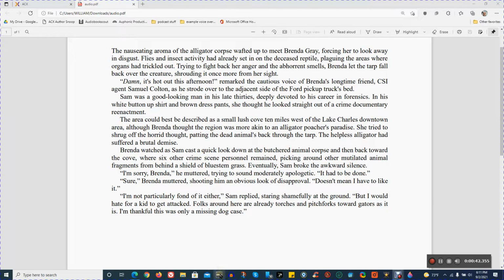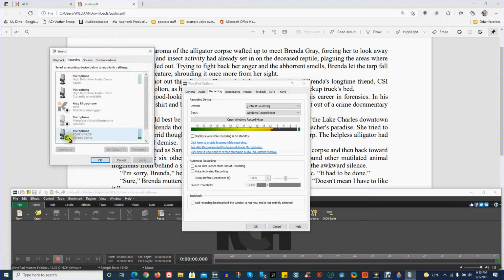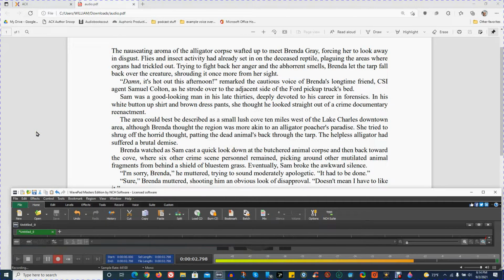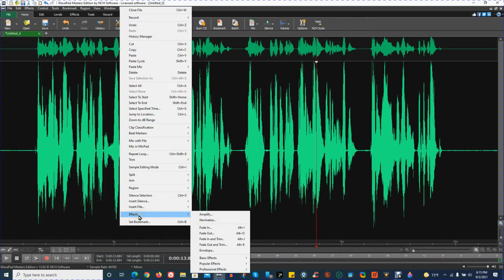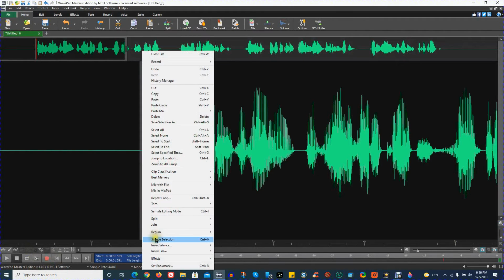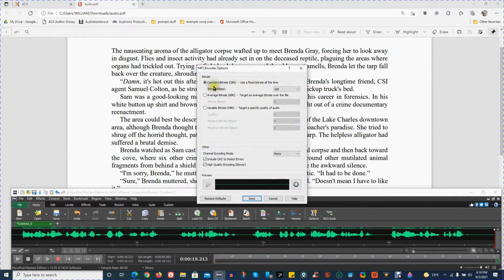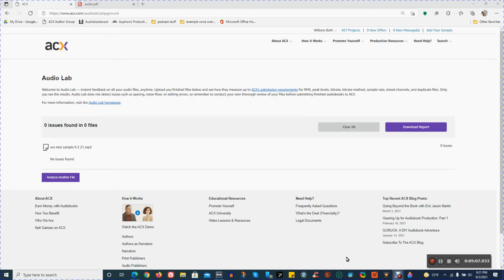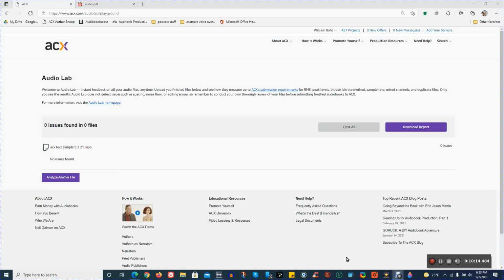WavePad Effects normalize, noise reduction, amplify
This video shows how to use three different effects in WavePad to allow for crisp and clear sounding audio that will also pass ACX submission requirements. There is also a brief section showing how to use the Audio Lab in ACX.